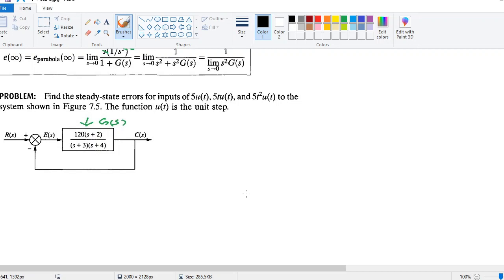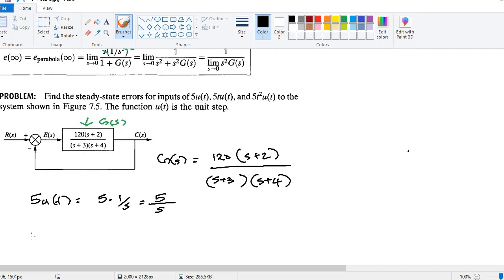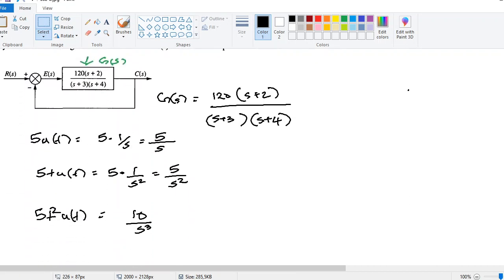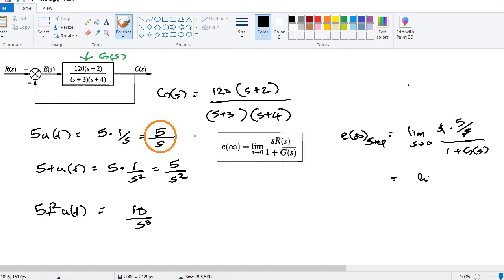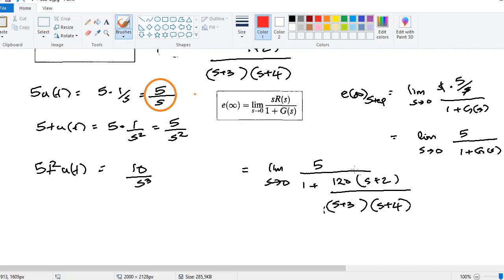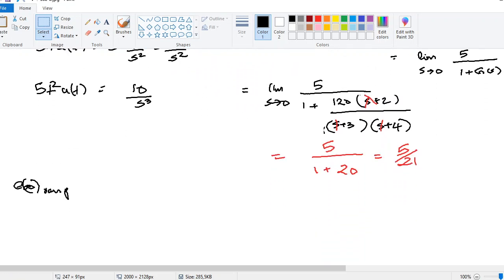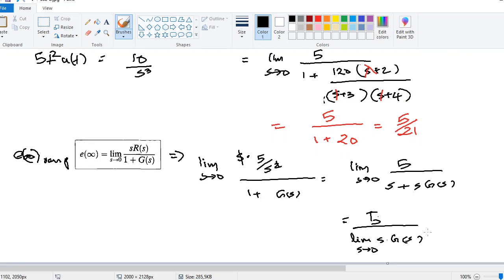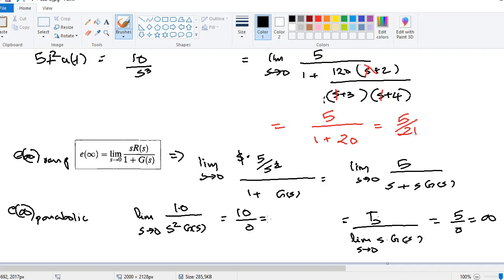Control systems- Steady state error calculations-self assessment 1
Video description of finding steady state error given G(s)